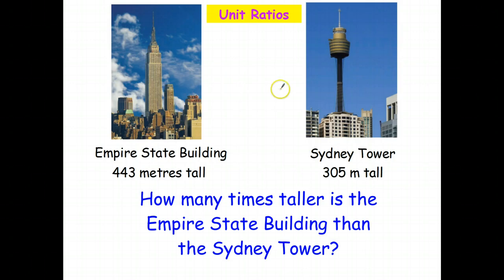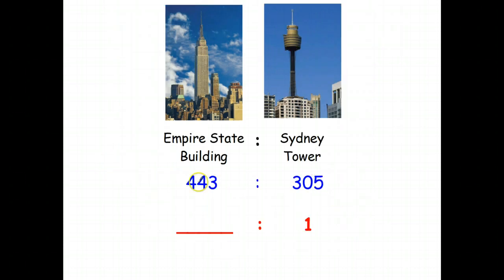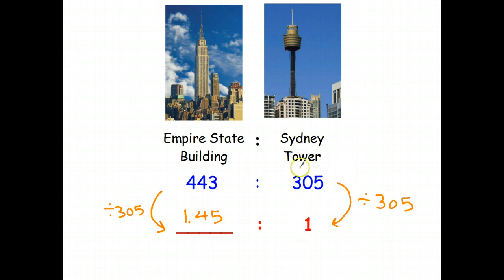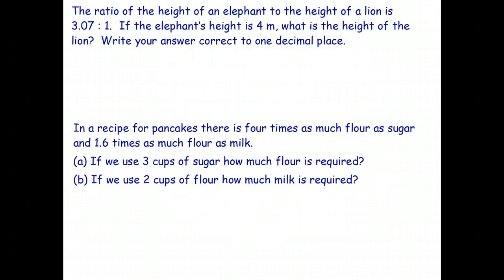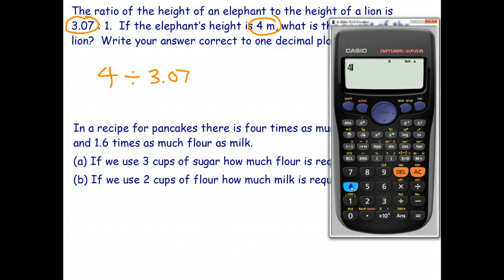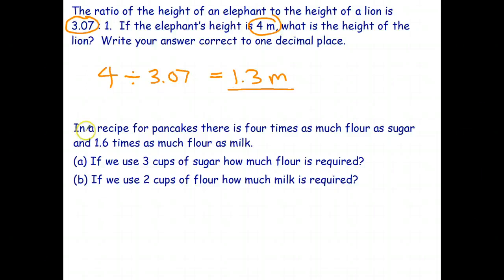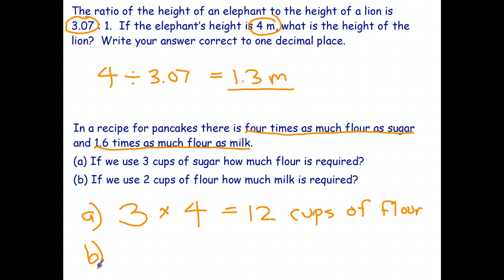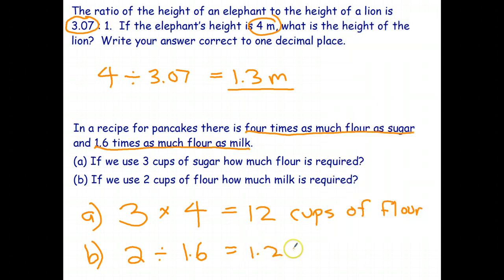Scale Factors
In this video, you will learn to solve problems involving scale factors.